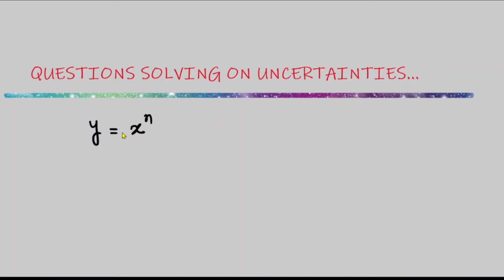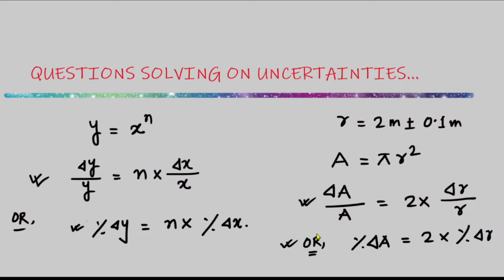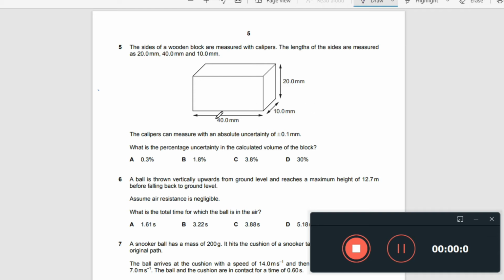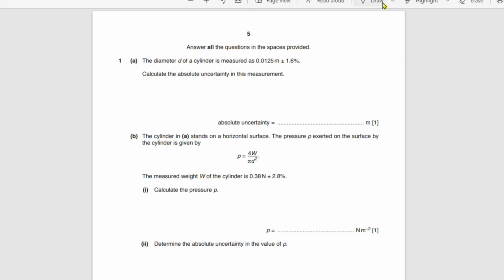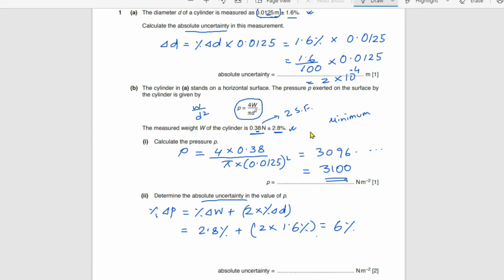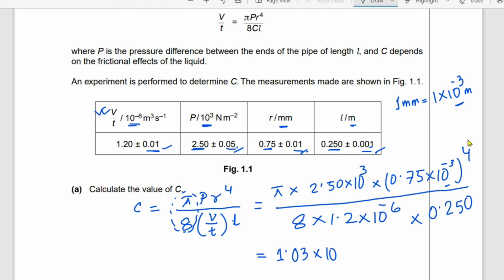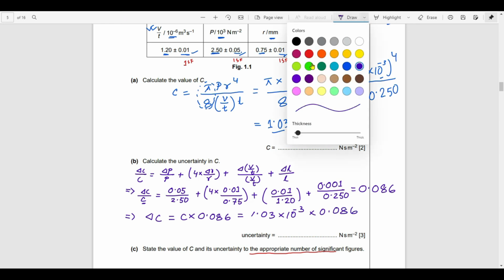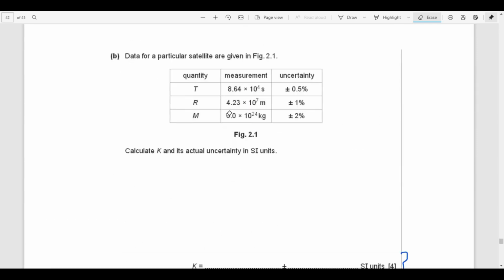ALevel Physic। Uncertainties । Easy solution of QP।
This is the last part of Uncertainty series.

You will find the solutions of questions from past years on Uncertainties. Questions are all taken from Cambridge curriculum from both paper 1 and paper 2 of AS Level. I hope you will find it helpful .

At the end of this video one question is there for you to solve. Please solve it and share the answer that you got

Let me know if you find these videos helpful for you which will motivate me to do it consistently. And if you have any suggestions please share it with me so that I can look into.

Share with your associations and help me making more effective videos which will assist you when you are in self studying. Thanks a ton. !!!